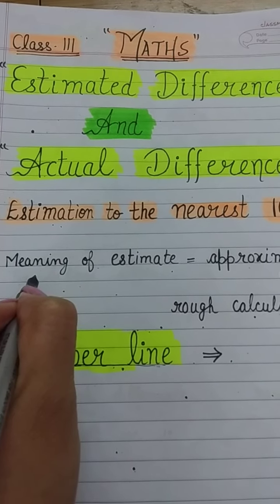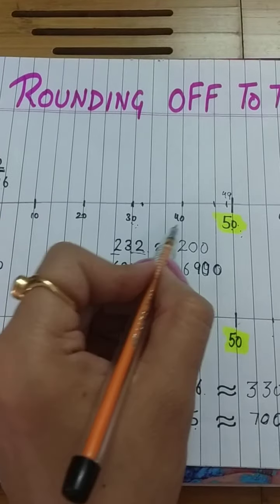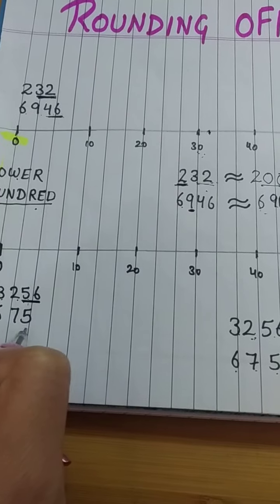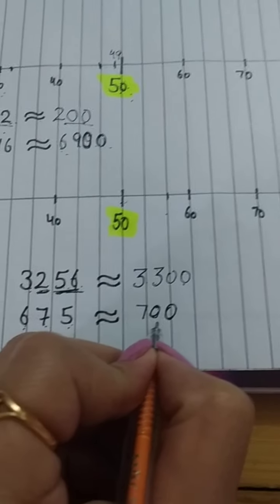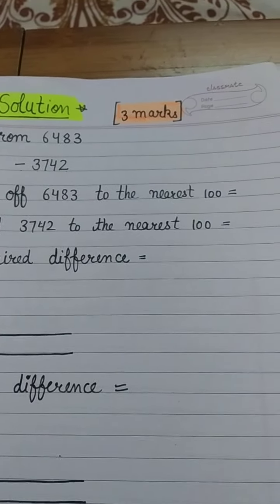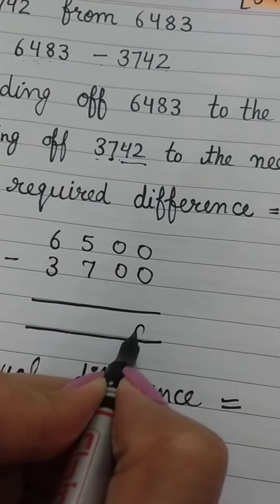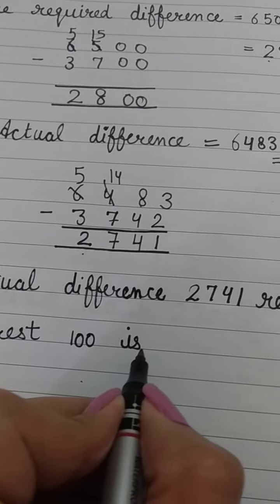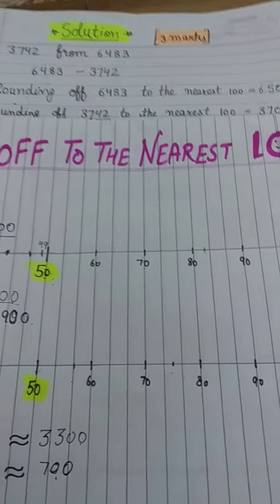Estimated and actual difference/rounding off to nearest 100/on Number Line/ Easy way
Estimated and actual difference/Mathematics